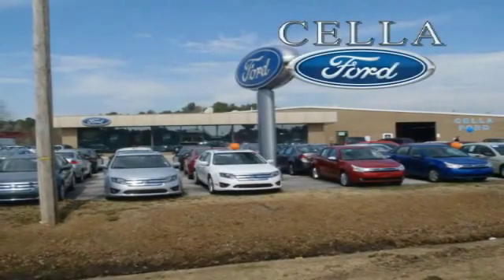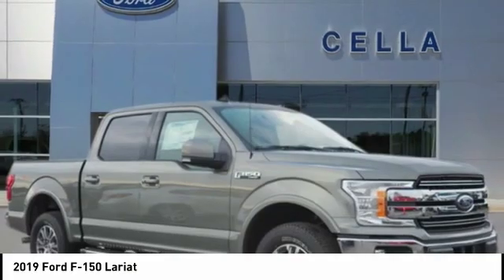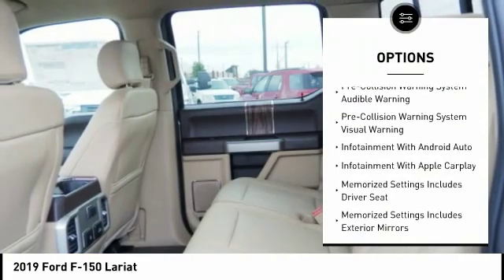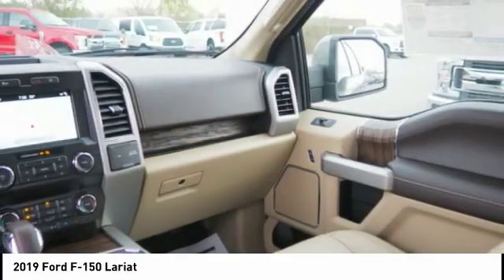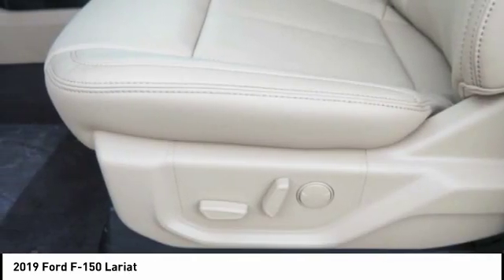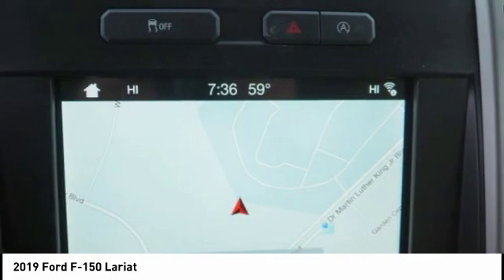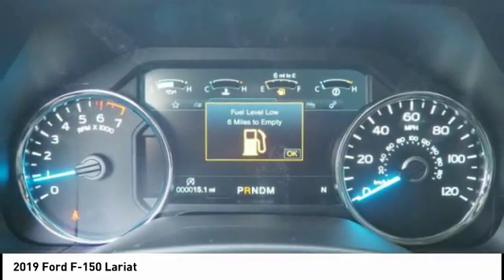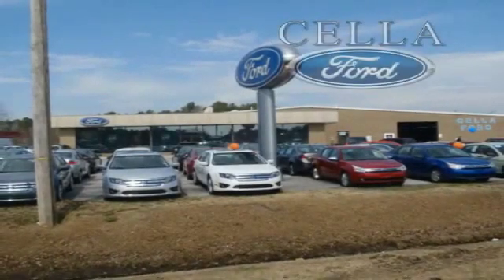2019 Ford F-150 New Bern NC T10381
2019 Ford F-150 Lariat

* 6 Cylinder engine *    * 2019 ** Ford * * F-150 * * Lariat *  This 2019 Ford F-150 Lariat is a great option for folks looking for top features like a push button start, remote starter, backup camera, Bluetooth, braking assist, dual climate control, hill start assist, stability control, traction control, and anti-lock brakes.  It has a 6 Cylinder engine.  Rocking a stunning gray exterior and a medium light camel interior, this car is a great pick.  Drive away with an impeccable 5-star crash test rating and prepare yourself for any situation.  This is the vehicle for you! Give us a call today and don't let it slip away!